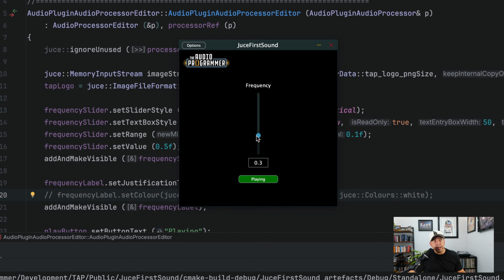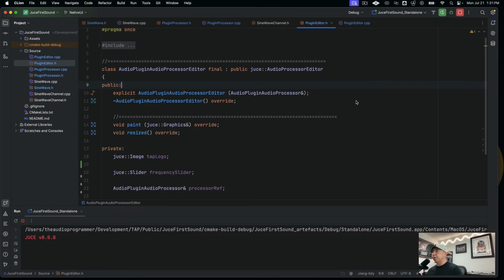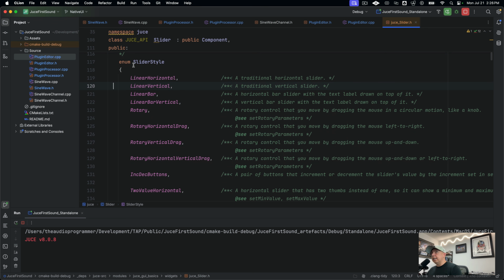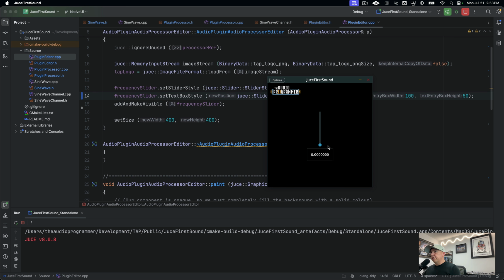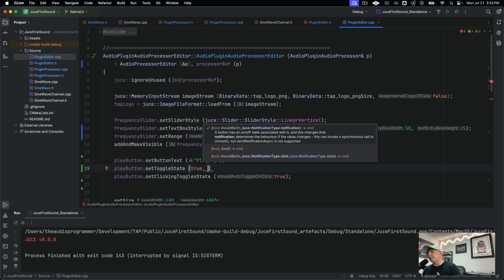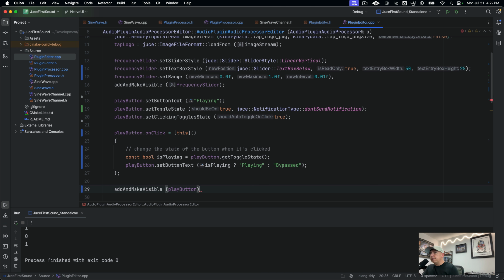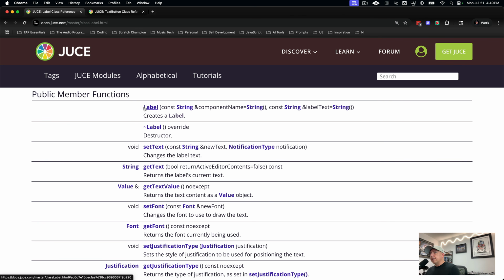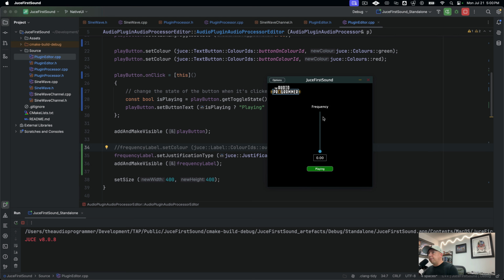How to Make Your First VST Plugin | #05 Create Sliders, Buttons & Labels with JUCE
In this tutorial, learn to create our first user interface for an audio plugin using JUCE and C++. This video covers the Slider, TextButton, & Label classes in JUCE and how to implement them.

0:00 Introduction
1:27 Overview
2:31 Sliders
4:03 Adding Child Components with addAndMakeVisible()
4:33 Getting the Slider onto the Screen
5:45 Changing Slider Styles
11:02 TextButtons
12:59 Setting Button Callbacks with a Lambda
16:49 Changing Button Colors
19:26 Labels
22:33 Summary